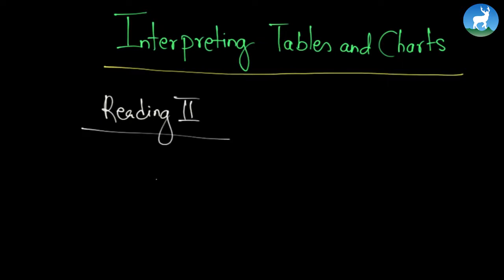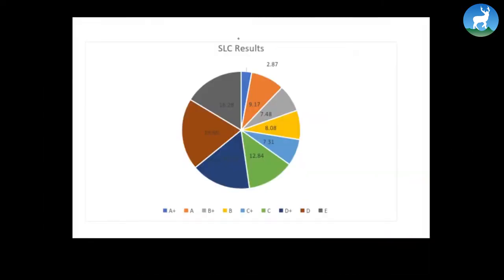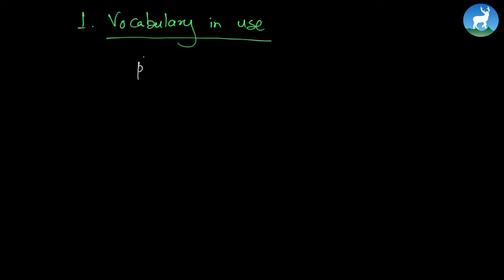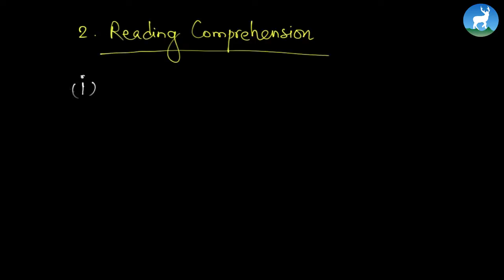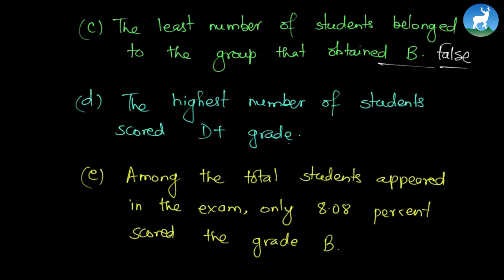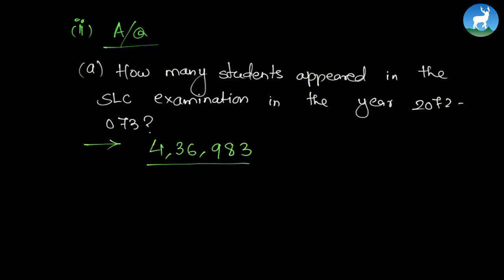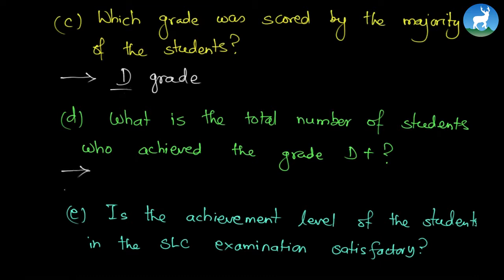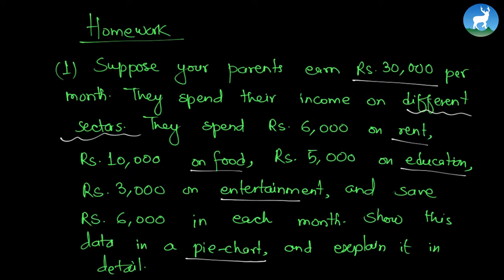Bibek Adhikari - Unit 19 - Interpreting Tables and Charts - Reading II - Class 10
Bibek Adhikari , an English teacher from Deerwalk Learning Center teaches    Interpreting Tables and Charts - Reading II  from Grade X - English